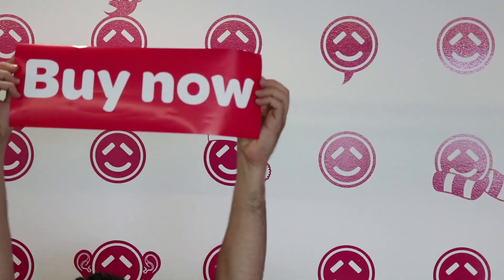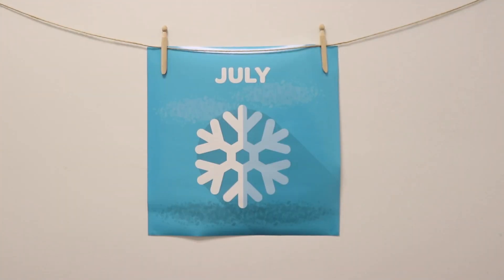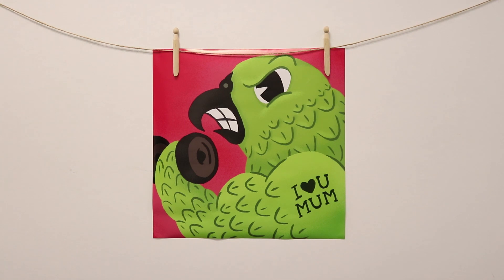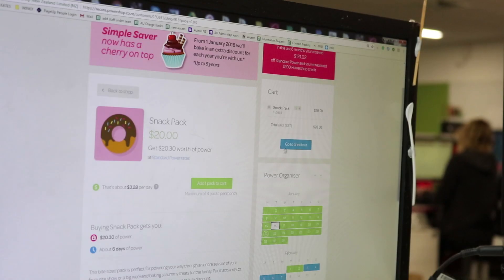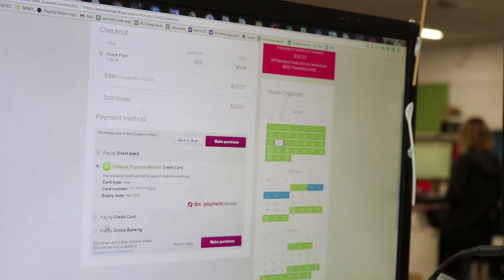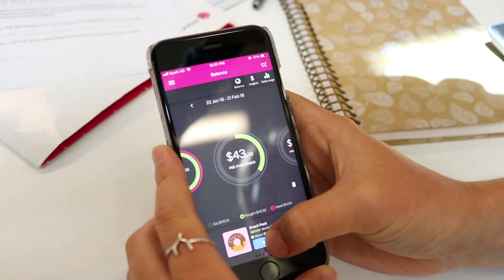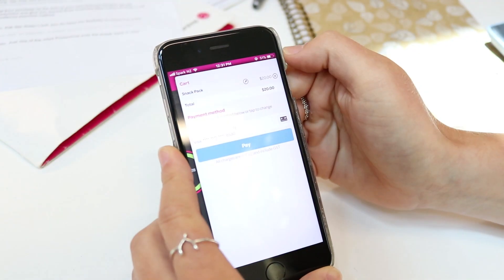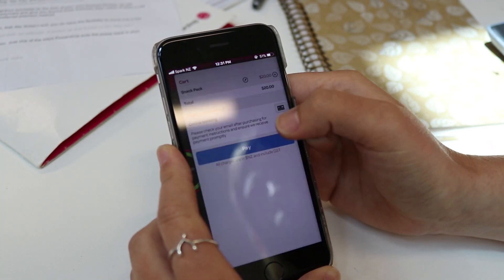Power Hacks: Buy now, pay later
Seen a power special you want to buy but can’t afford it right now? Well, you don’t have to miss out on savings if your budget is temporarily a bit tight. Find out how to 'buy now & pay later' in the second Power Hacks video.